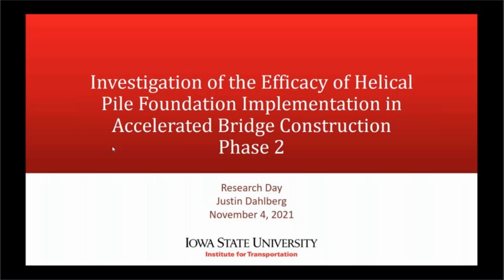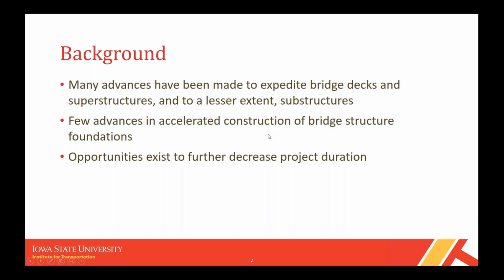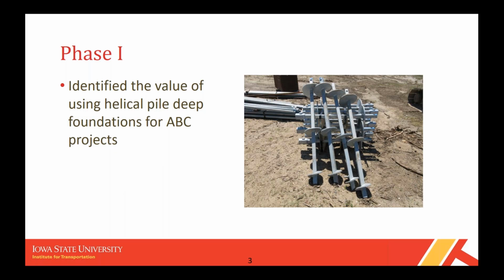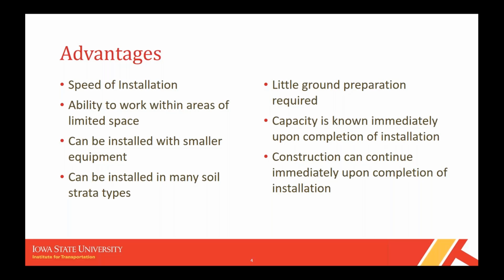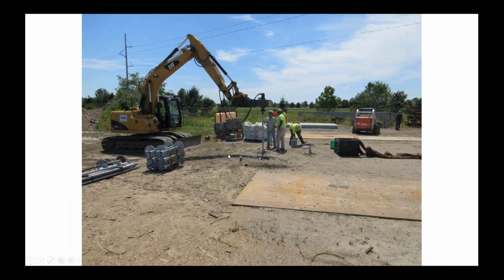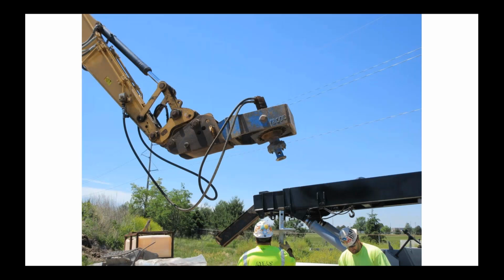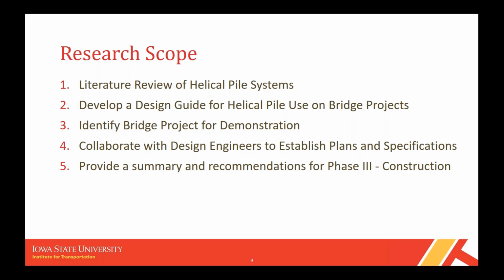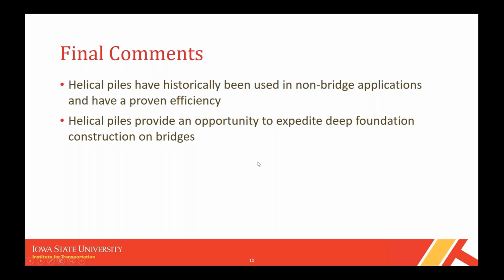Investigation of The Efficacy of Helical Pile Foundation Implementation in ABC Projects – Phase 2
DR. JUSTIN DAHLBERG